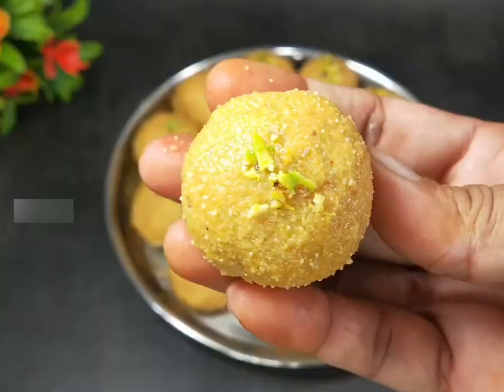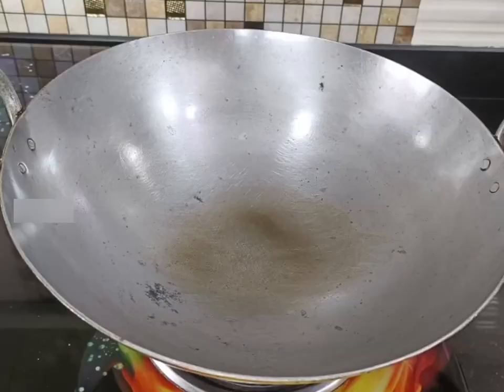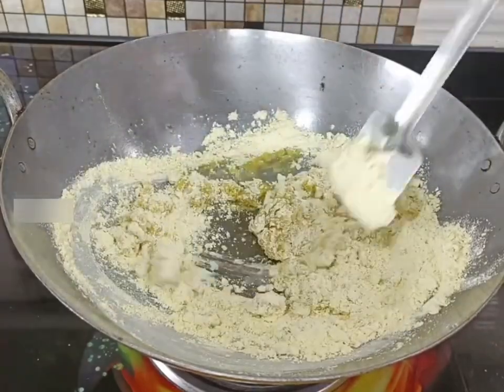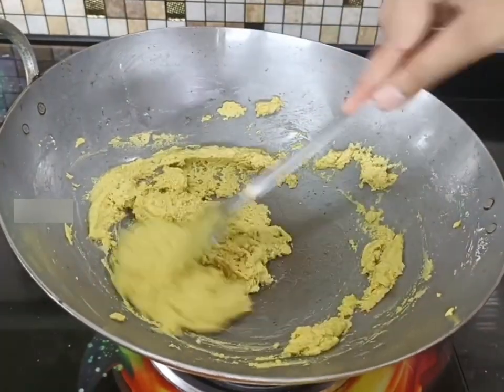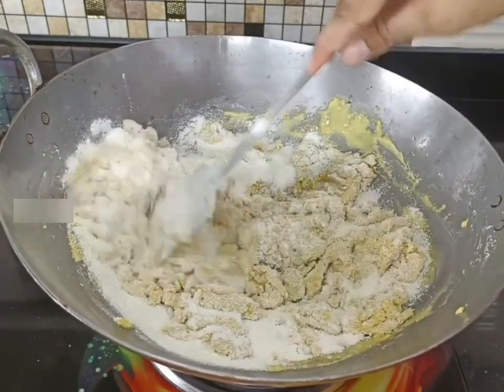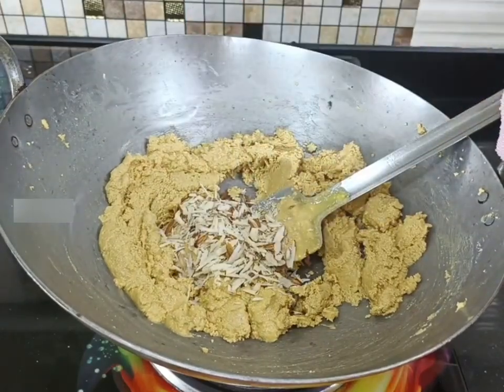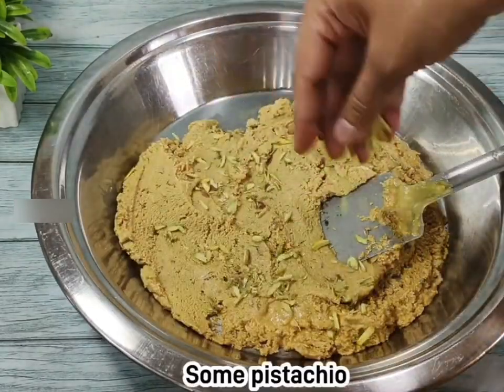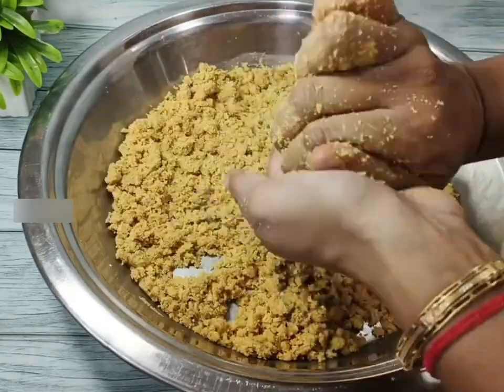ರವೆ ಬೇಸನ್ ಲಡ್ಡು । Semolina Besan Laddu in kannada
ರವೆ ಬೇಸನ್ ಲಡ್ಡು । Semolina Besan Laddu in kannada , besan suji ladoo, suji besan ladoo, srava besan laddu, rava laddu,